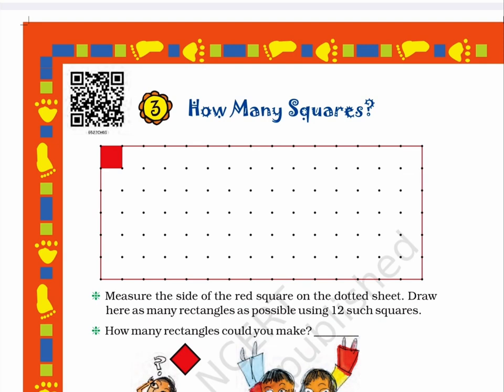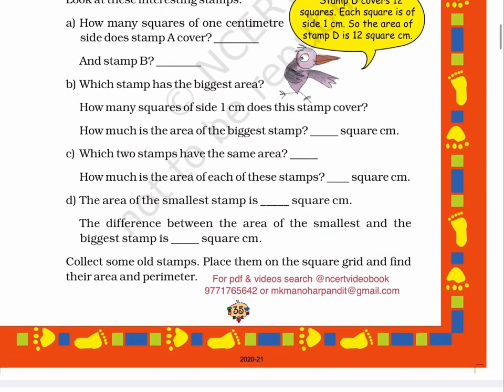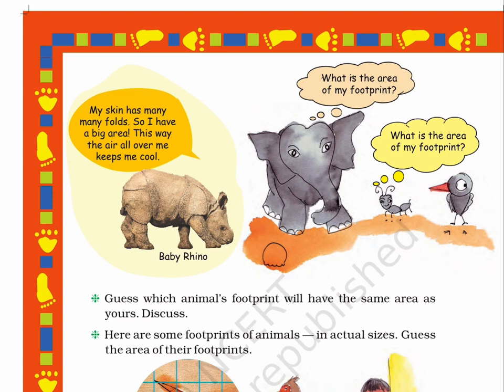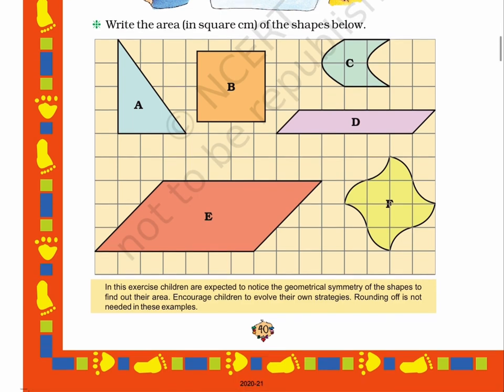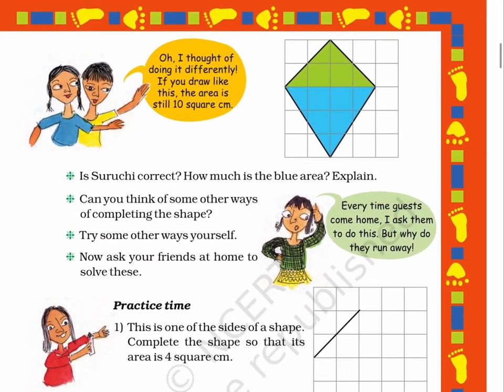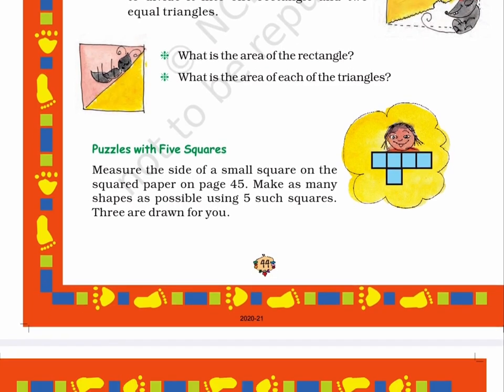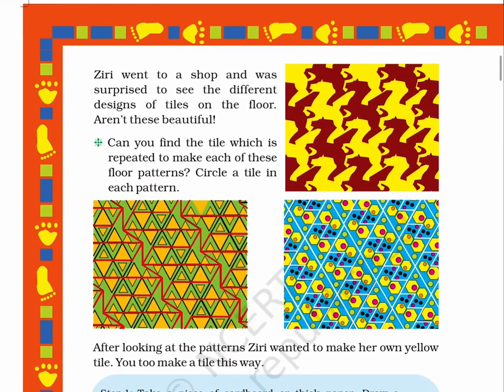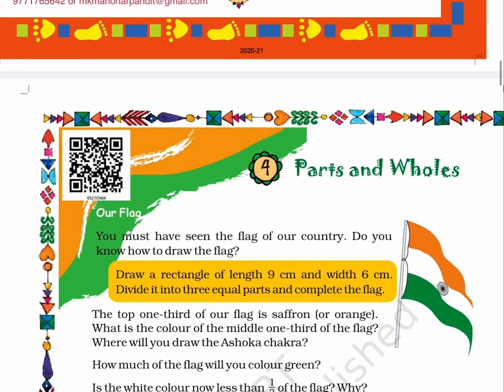How Many Squares Class 5 Chapter 3, MATHMAGIC 5, OLD NCERT